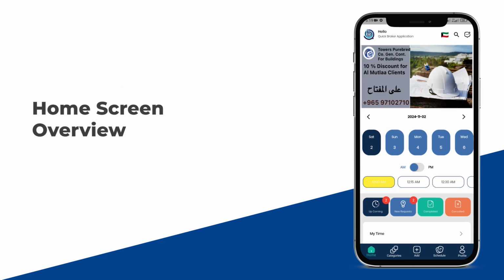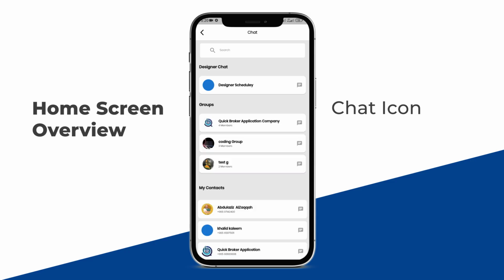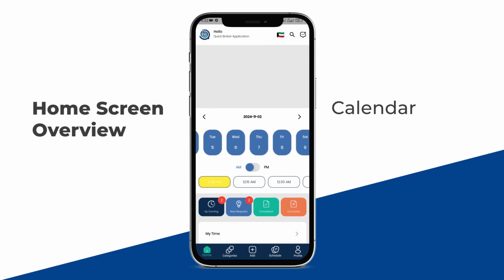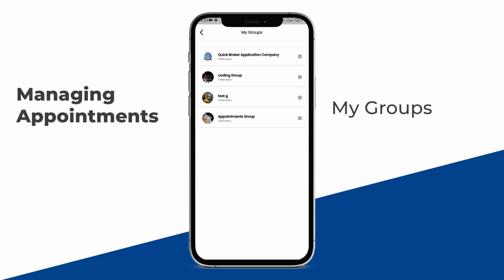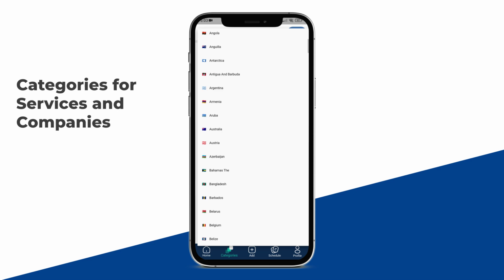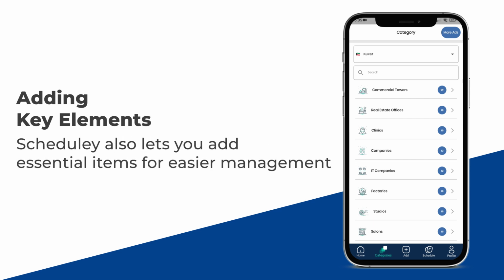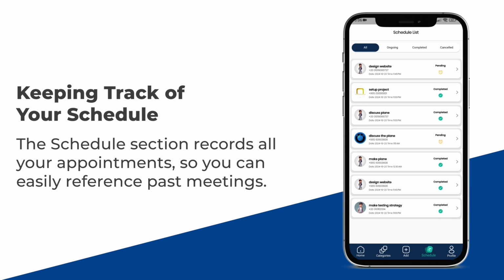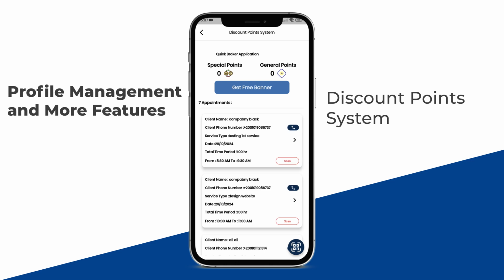Scheduley Overall Tutorial Video